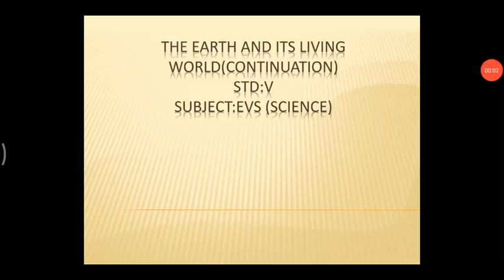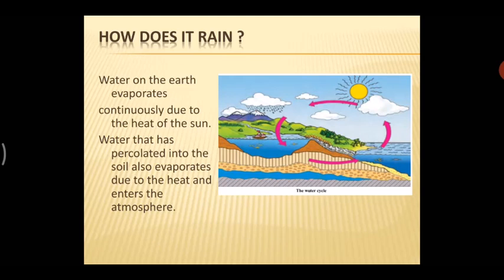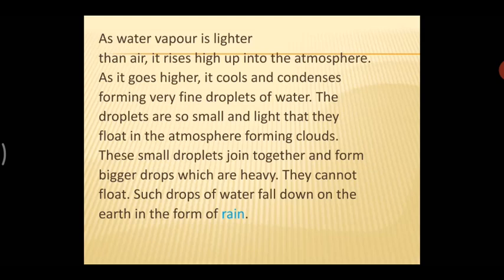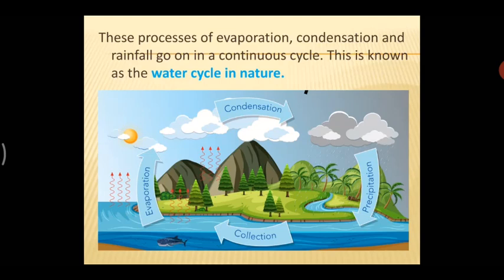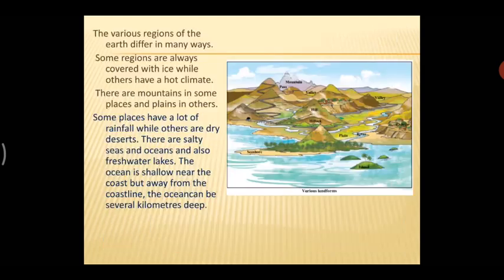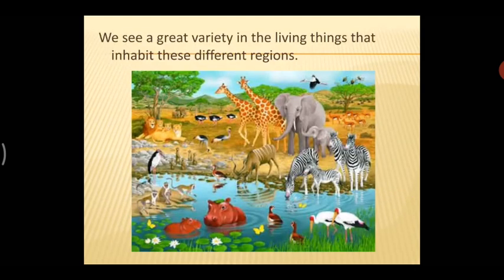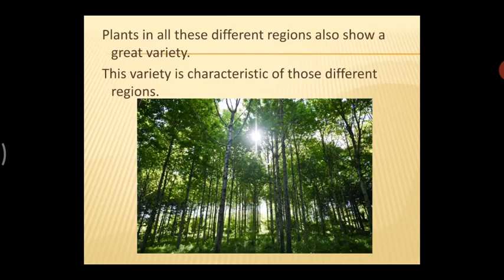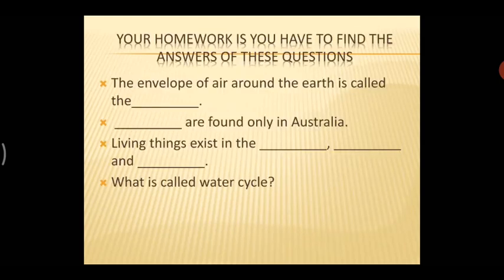Std V (Class 5) / Maharashtra Board / EVS 1 / The Earth and its Living World – Part 2